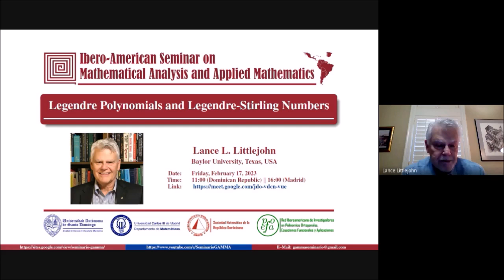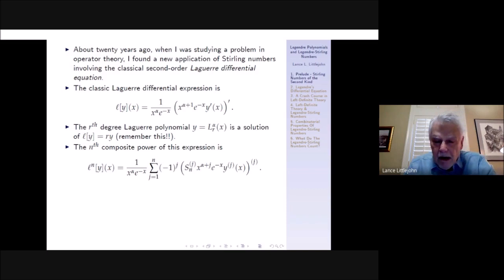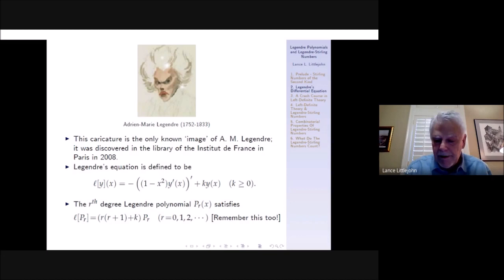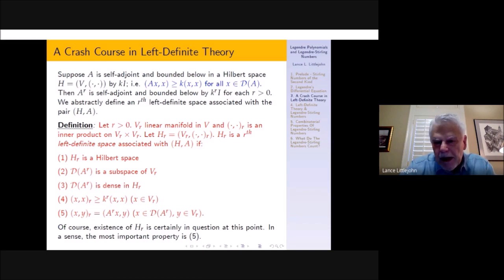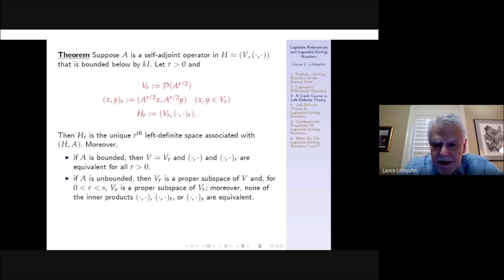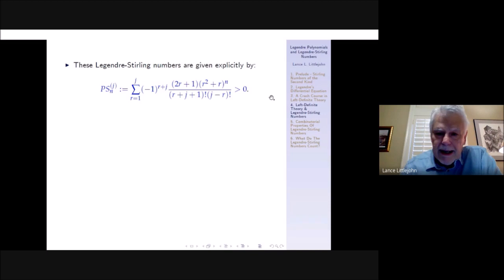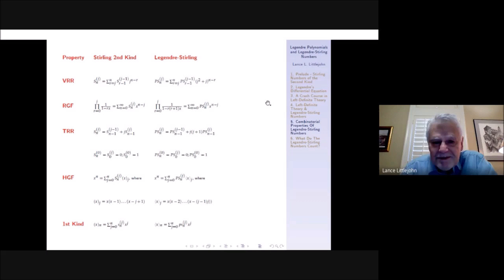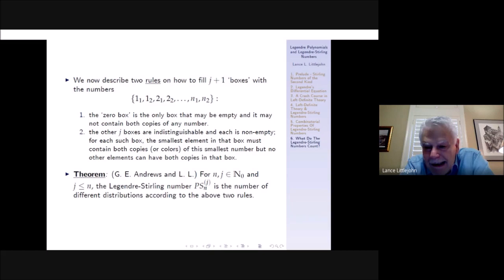Legendre Polynomials and Legendre-Stirling Numbers, Lance Littlejohn, Baylor University, USA.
[17/02/2023]  Legendre Polynomials and Legendre-Stirling Numbers, Lance Littlejohn, Baylor University, USA.